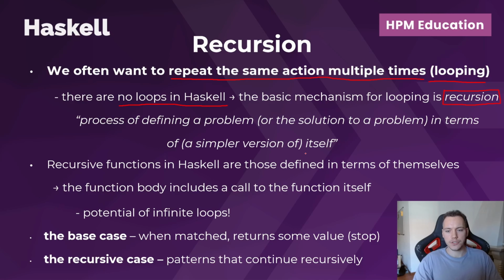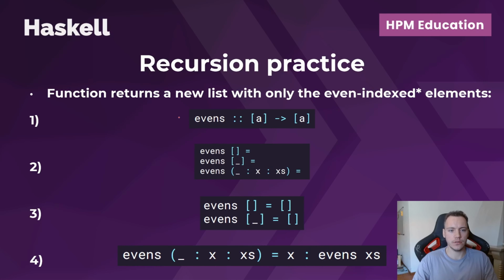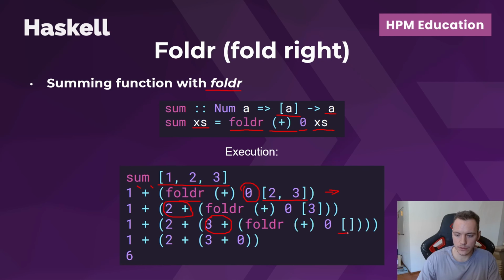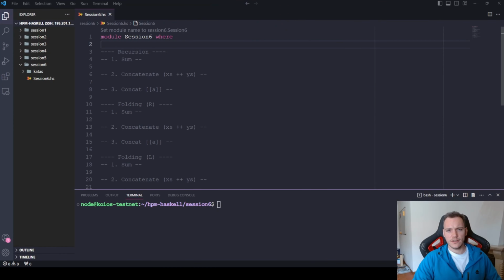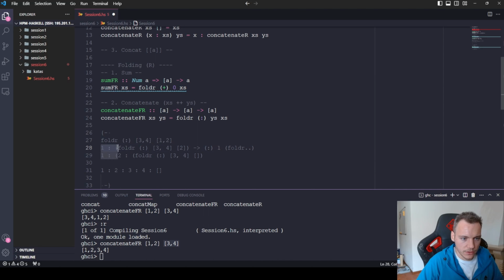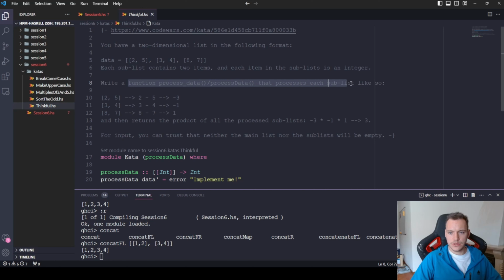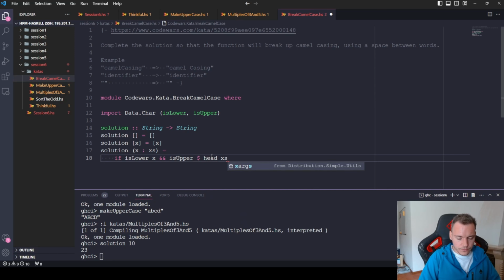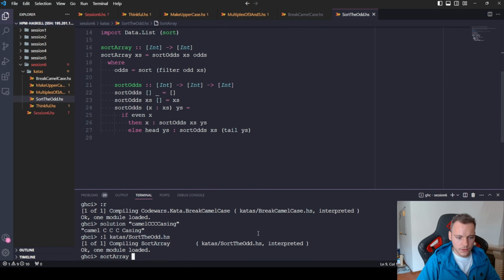Introduction to Haskell - Part 6 (Recursion, Folds)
In this video, we cover recursion as the main looping mechanism in Haskell as well as folding operations, foldr and foldl.

Timestamps:
00:00 Presentational part
37:00 Practical part